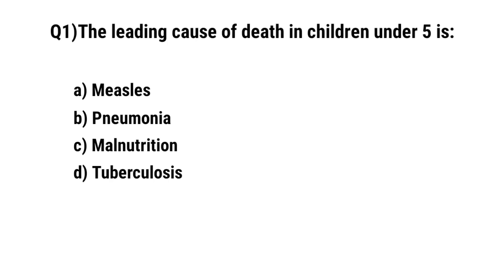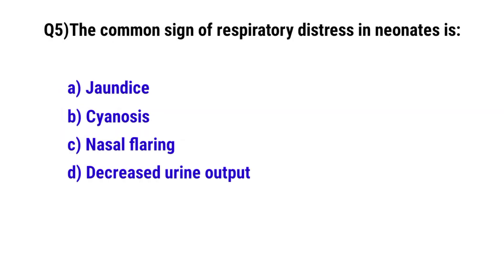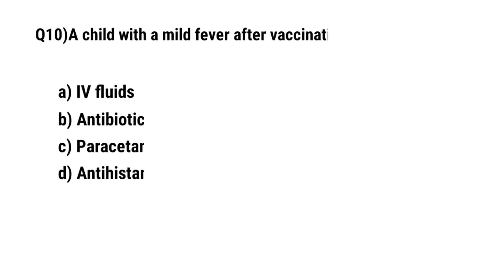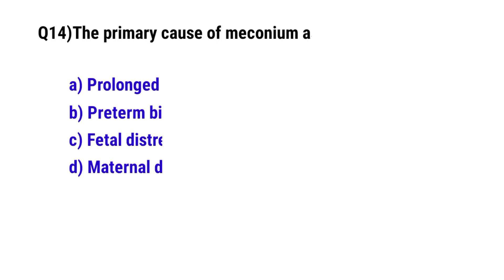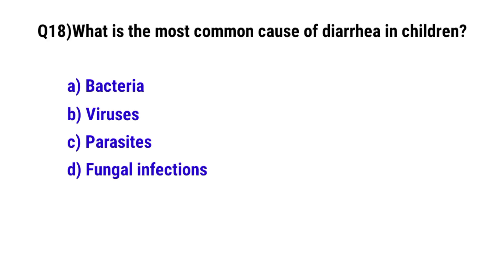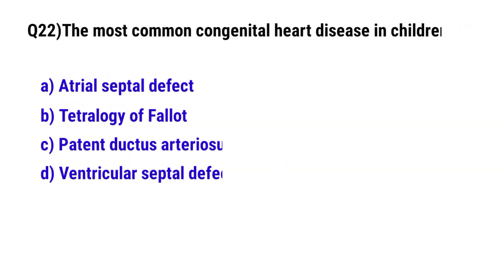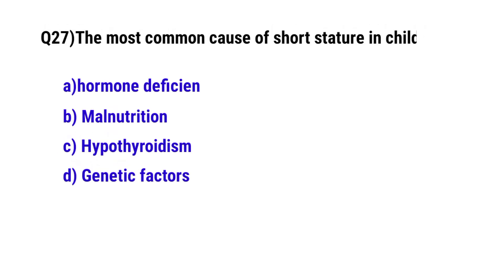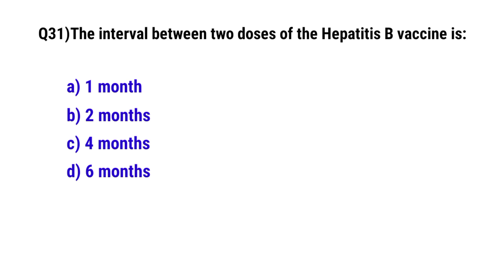Pediatric Disease mcqs | human disease mcqs | top RRB nursing mcqs | Children disease mcqs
Welcome to the ultimate guide for RRB nursing exam preparation! In this video, we focus on pediatric diseases, child disease MCQs, and top nursing MCQs to help you ace your RRB nursing exams. Whether you're preparing for the RRB Nursing Superintendent Exam, RRB Staff Nurse Officer Exam, or any other nursing-related exam, this video is designed to give you a solid understanding of pediatric health and disease management, critical for your exam success.

We cover a wide range of important topics and key MCQs that are commonly seen in nursing exams, specifically focusing on the RRB NTPC, RRB Group D, and RRB Staff Nurse Officer exams. By practicing these MCQs, you will enhance your knowledge and boost your confidence in tackling the most common questions.